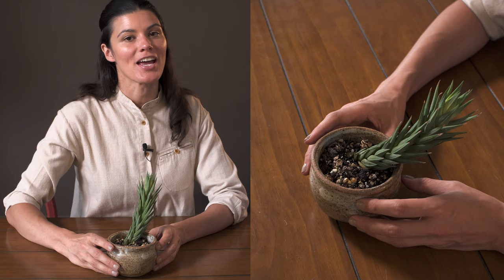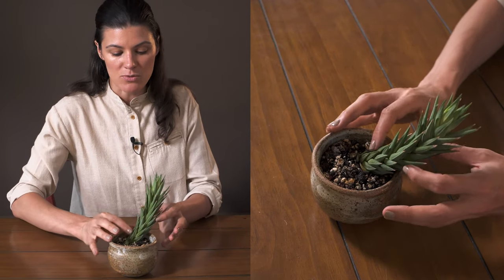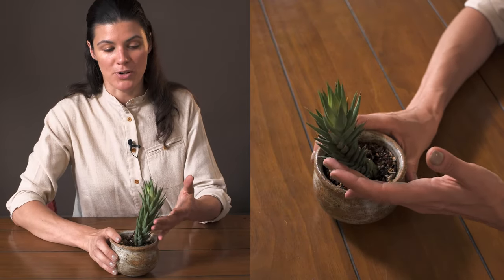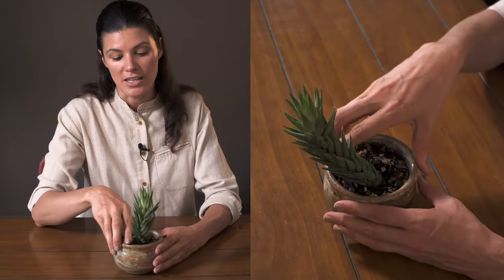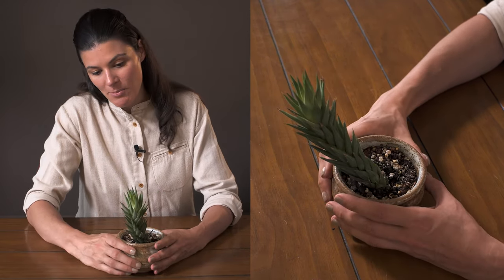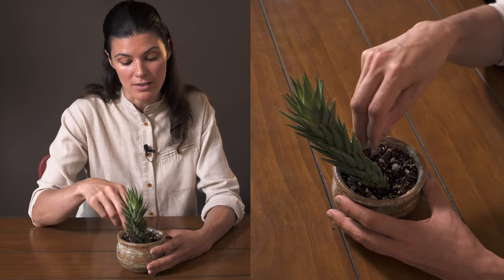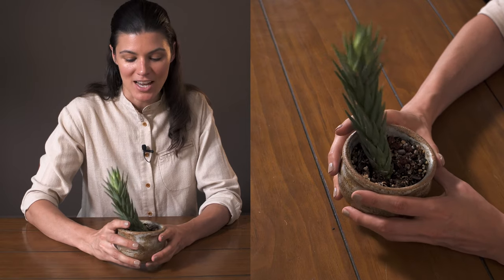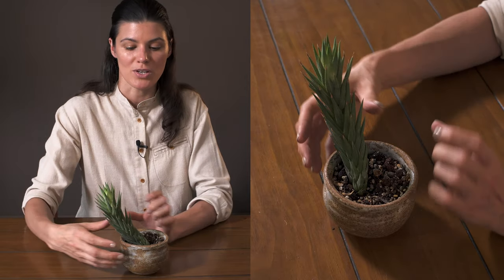Haworthiopsis glauca Houseplant Care — 209 of 365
Haworthiopsis glauca is a spiky species that seems more inclined to recline in its planter, but as I share in this video—it's quite normal for this species. This one comes in at the #209 spot of "365 Days of Plants".

In this video I'll discuss where this species is originally native to, where I'm growing it in my home, and basics like light, watering and fertilizing.

Featured plant:
Haworthiopsis glauca